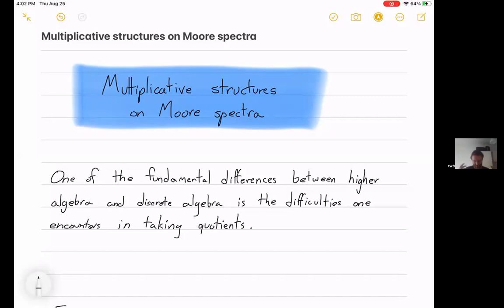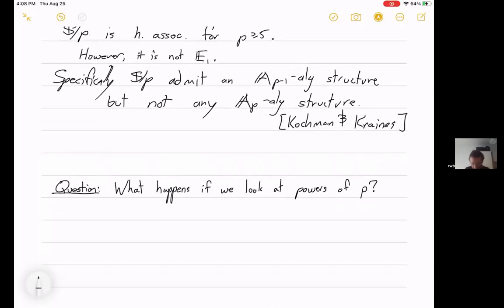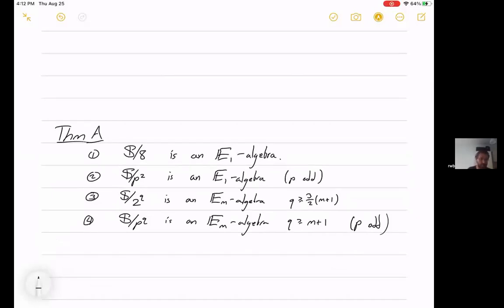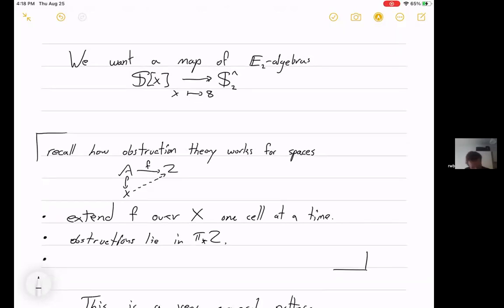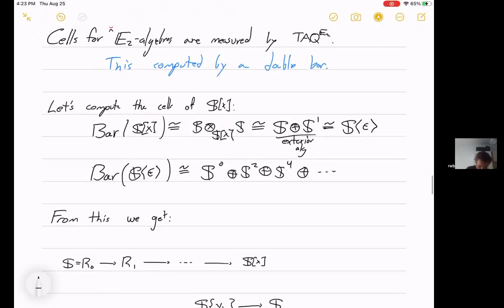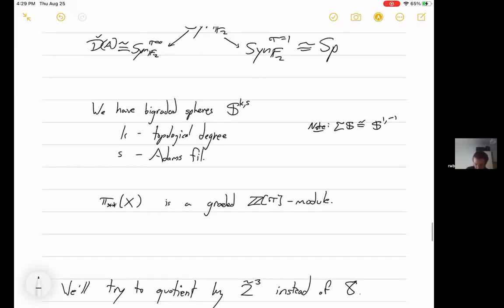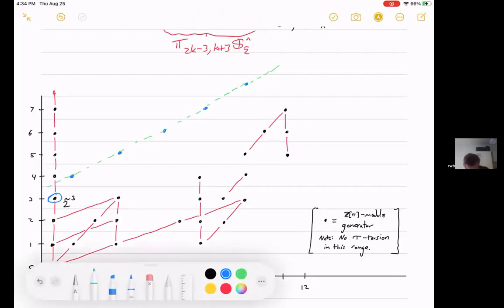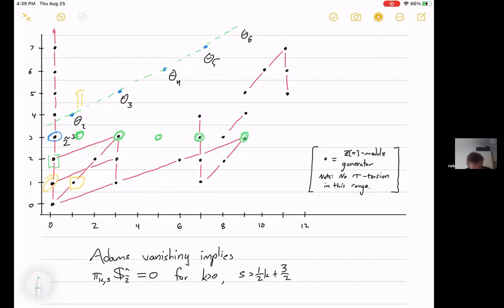eCHT, Robert Burklund, Aug 25 2022